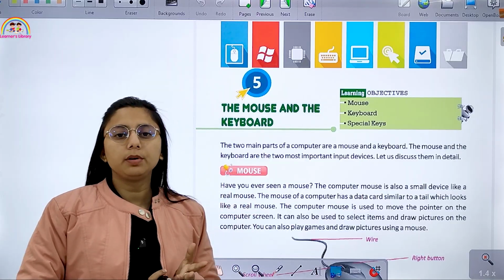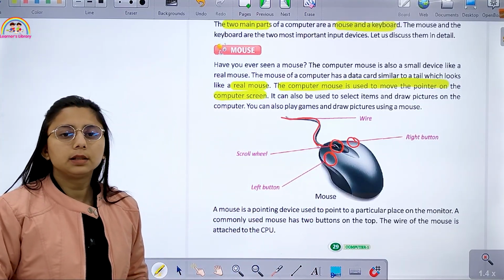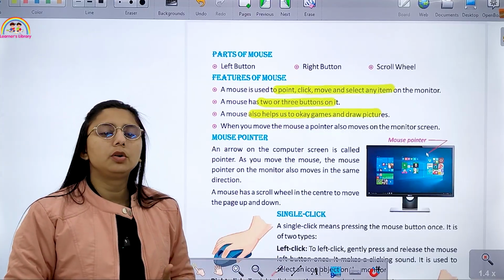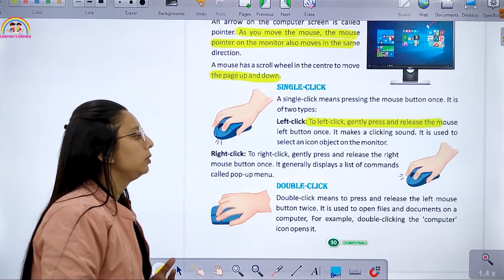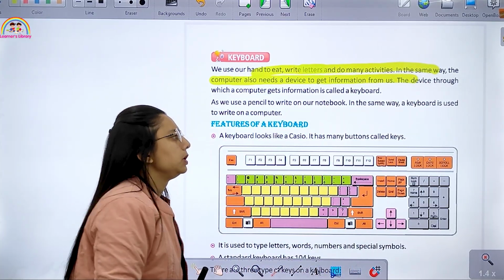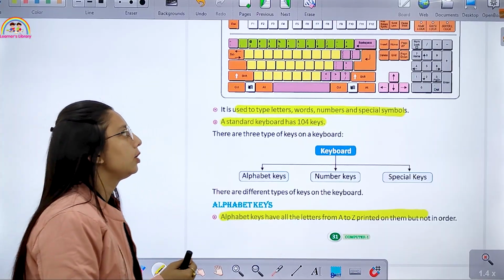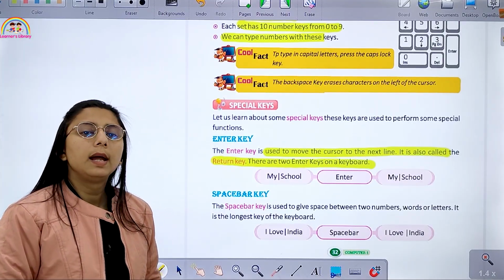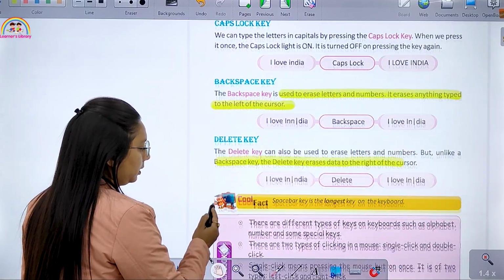COMPUTER-1 | CHAPTER-5 | THE MOUSE AND THE KEYBOARD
COMPUTER Class-1 Video Book  ''THE MOUSE AND THE KEYBOARD"